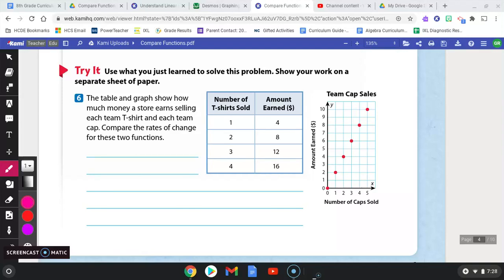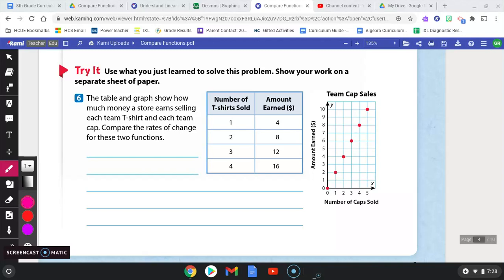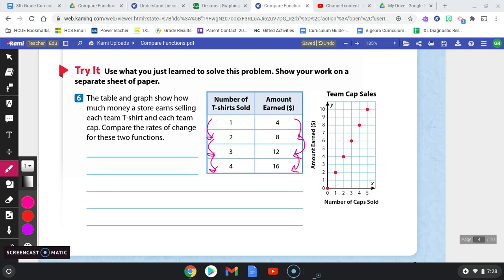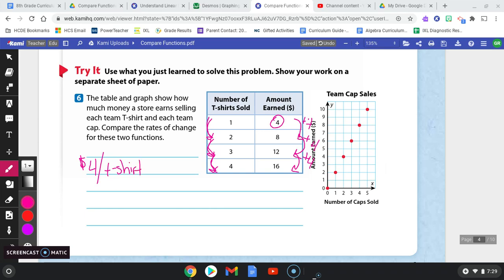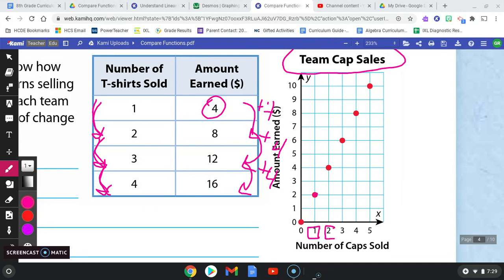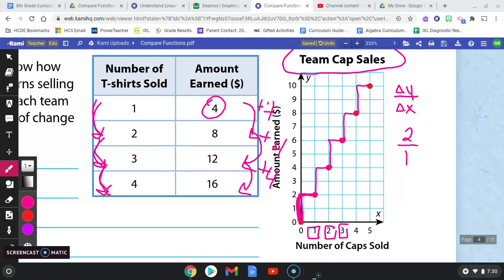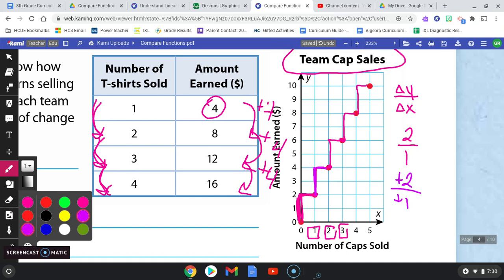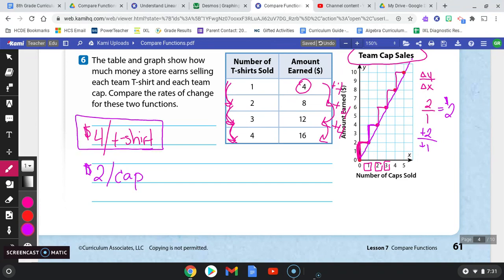Comparing Linear Functions